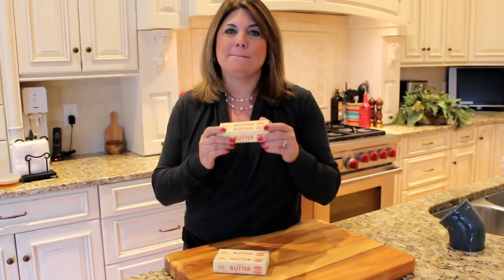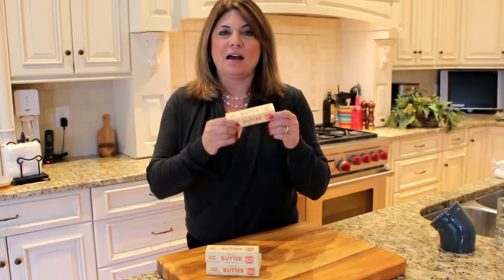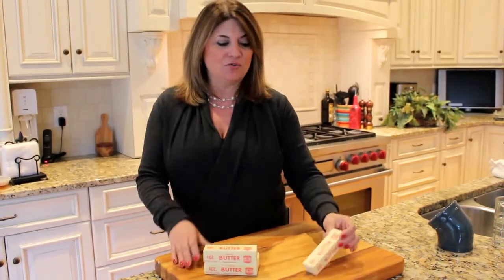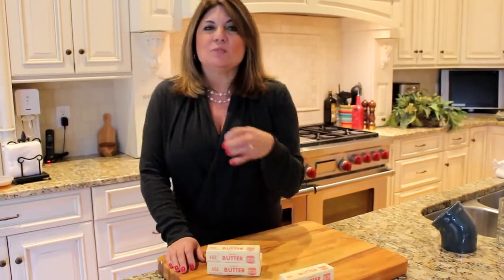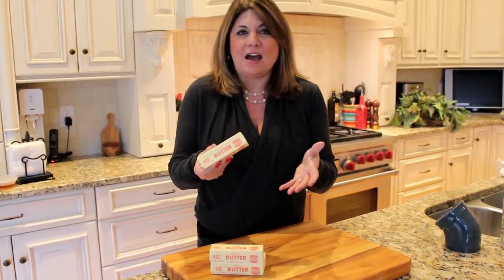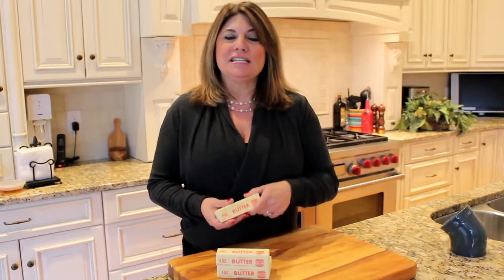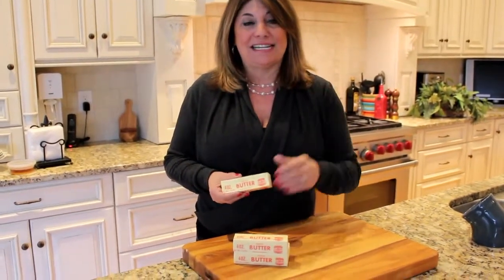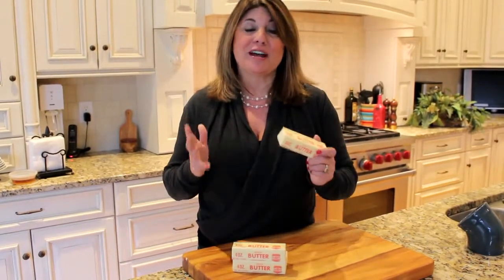Cindy's Table - Baking with Butter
Cindy shares tips and techniques on how to properly prepare butter for baking recipes.

Connect with Cindy!